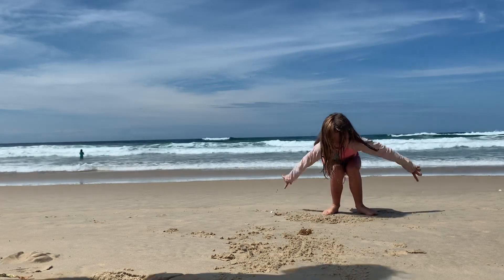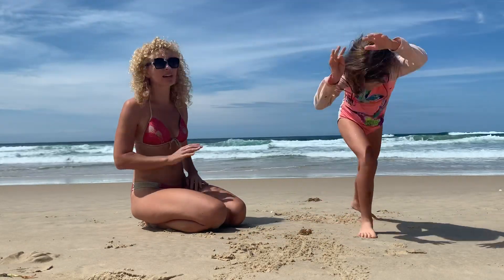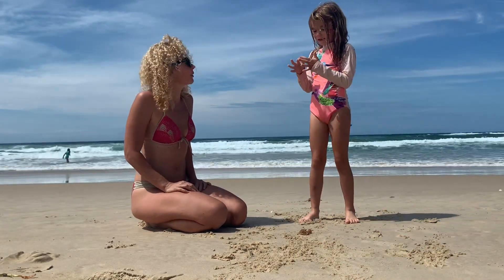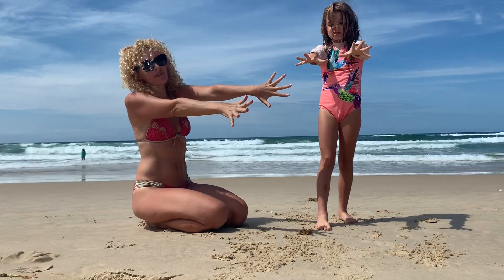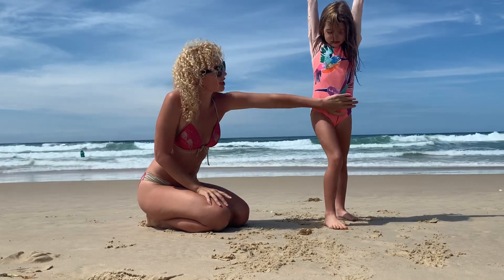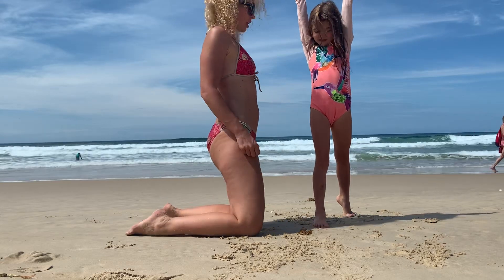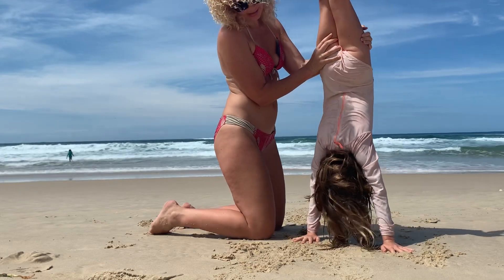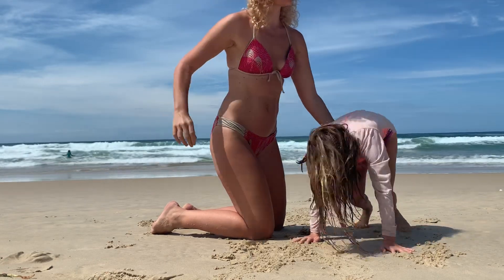Teach your kids how to handstand at the beach with Lauren Verona Zenko Yoga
Strong bodies, strong support, strong stand.